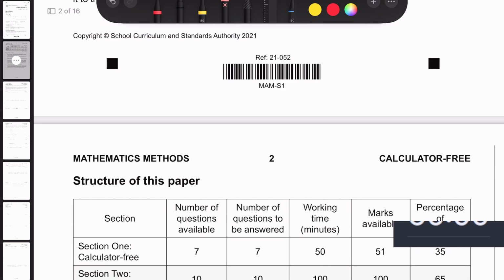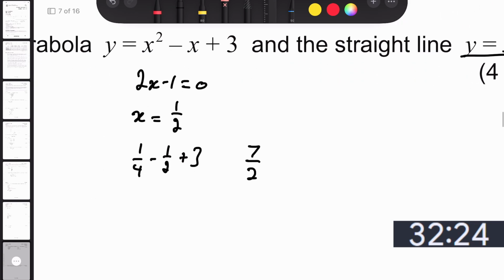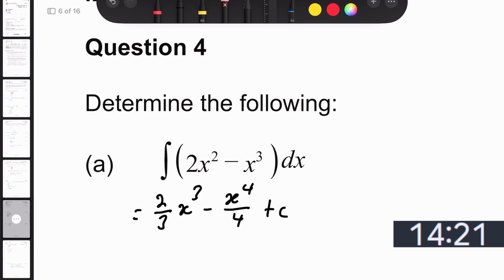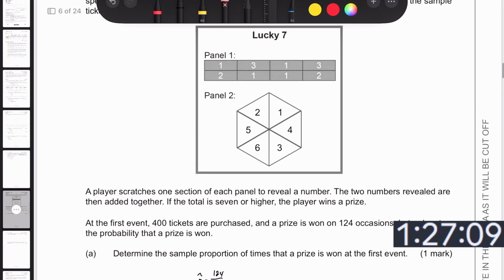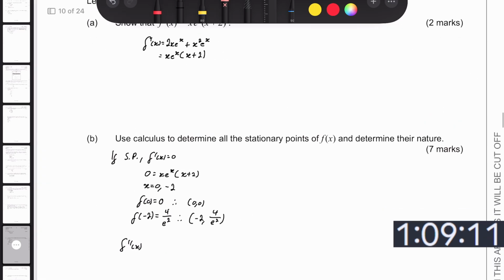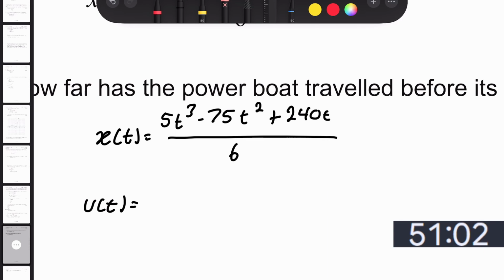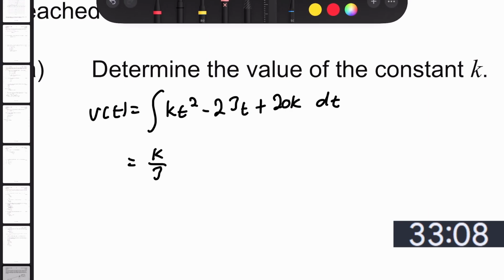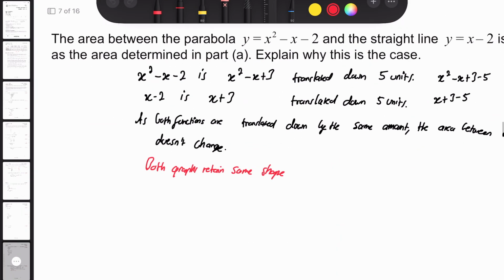STUDENT Maths Methods 2021 ATAR WACE EXAM Attempt + Marking (94.7%)